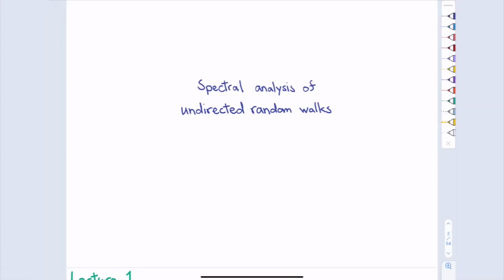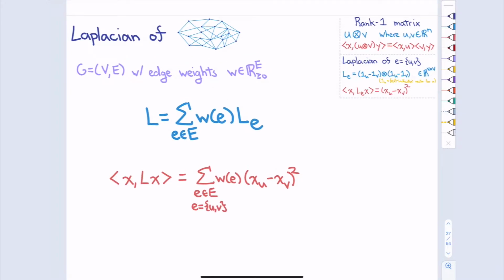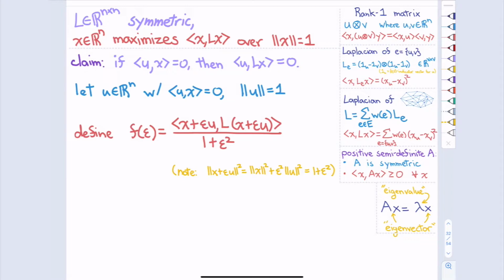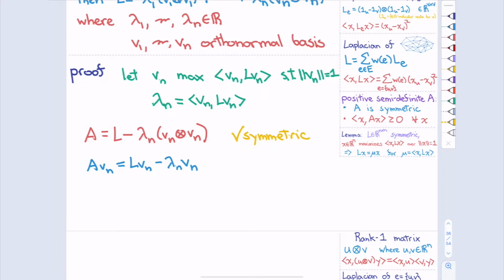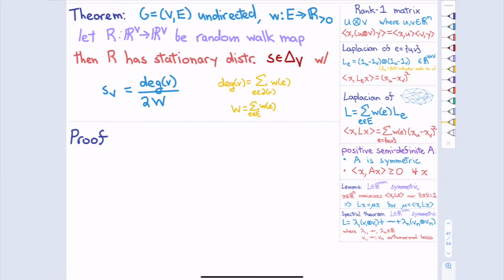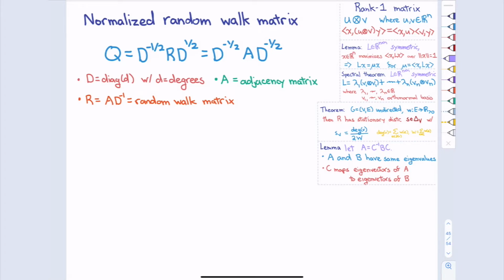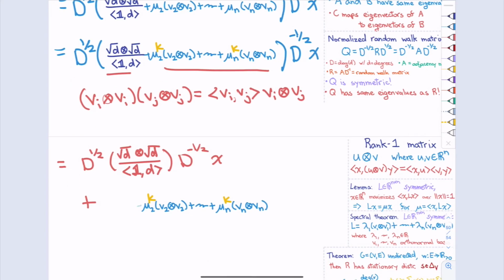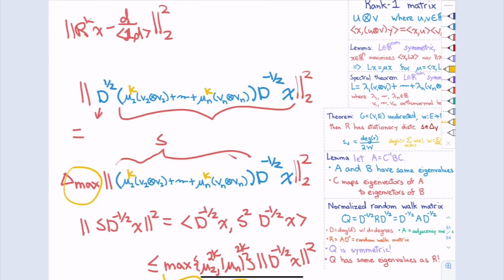Spectral analysis of undirected random walks (Randomized algorithms, Fall 2022, Lecture 19)